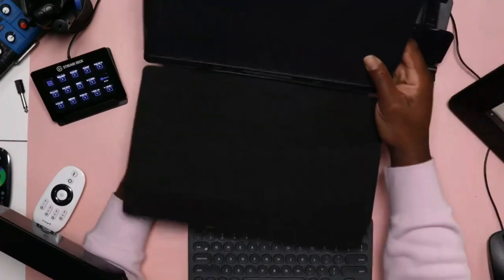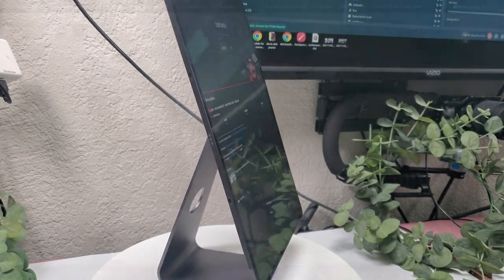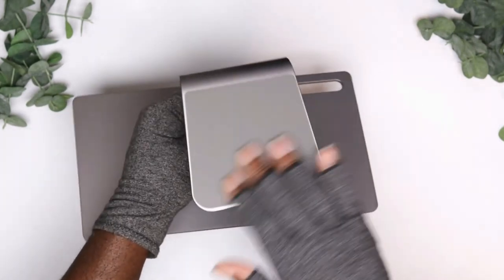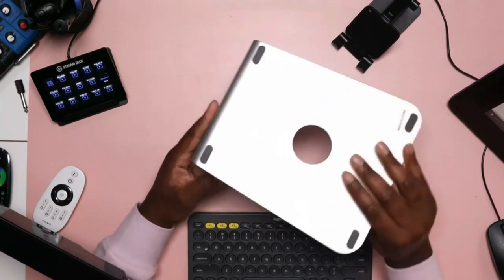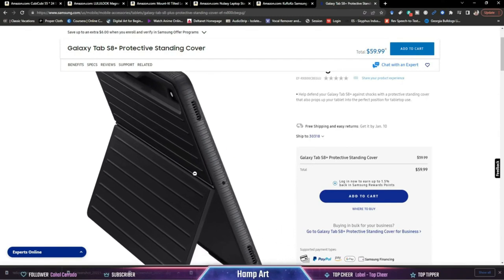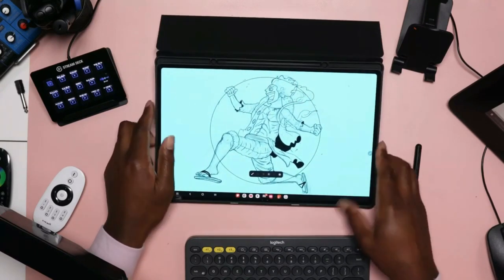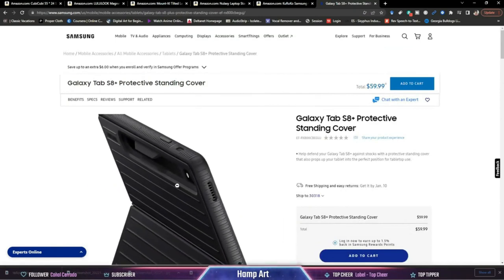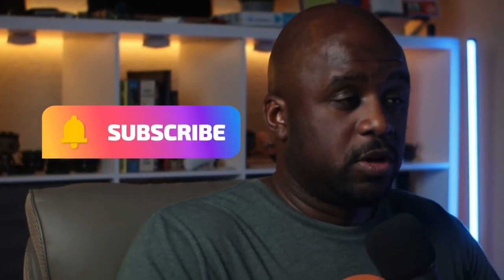Top Tablet Drawing Stands You Need To Try!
Best Drawing Stands For your Samsung Tablet

**SKETCHBOARD PRO**
** Magnetic Stand **
**Tilted Laptop Riser**
**Tablet Case**

*Beginners Guide to Digital Art*

*Video Resources*

*MY GEAR*
*Drawing Tablets*

(Wacom One)

(Cameras)
*Canon M6 markII

(Canon M50)
*Audio*
(ViVO Mic Stand)

(Yamaha mg10xu)

(Rode Procaster)

(Light and Camera Mount)

(NZXT Computer Case)

(EVGA Power Supply)

(CPU COOLER)

(WD 6TB External Hard Drive)

(Nvidia Geforce RTX 2060s)

(Music)
*T-Pain